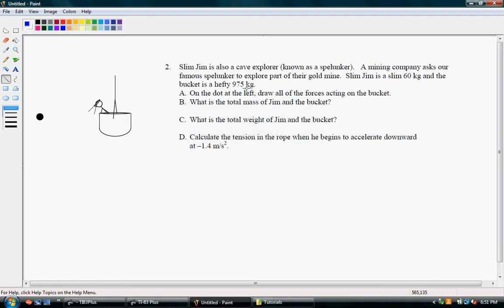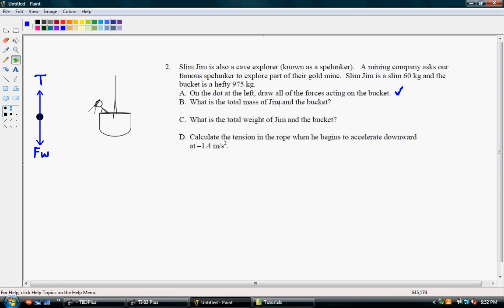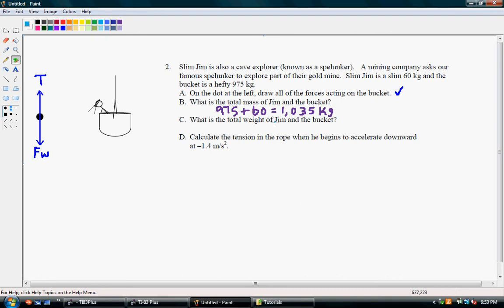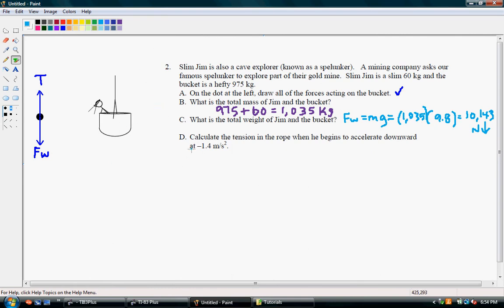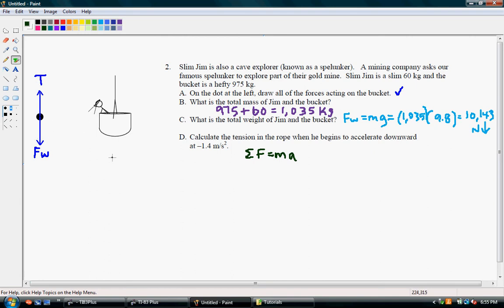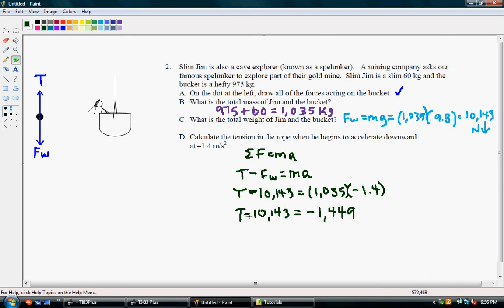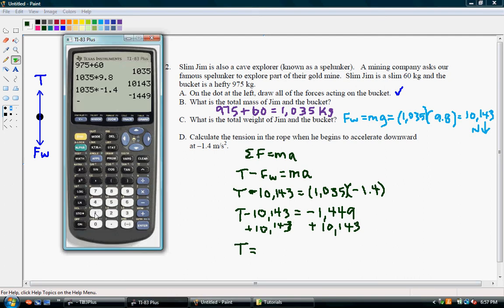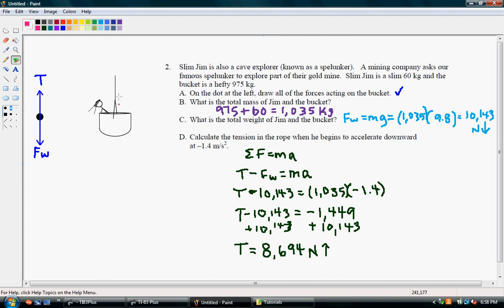Calculating Tension with a (-) Acceleration.avi